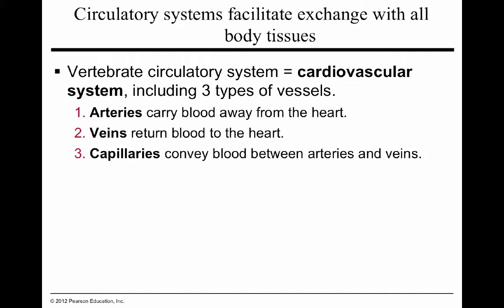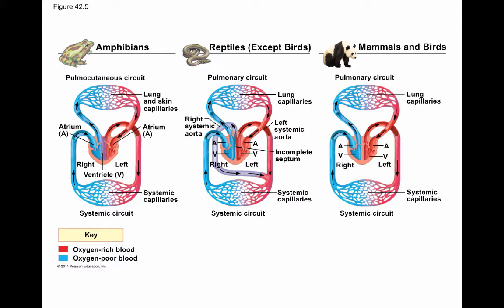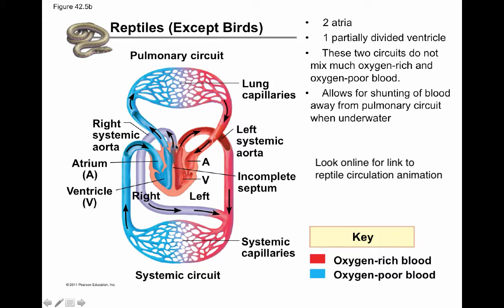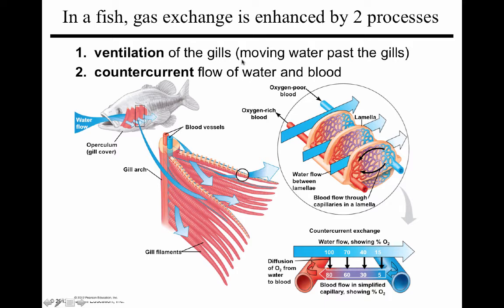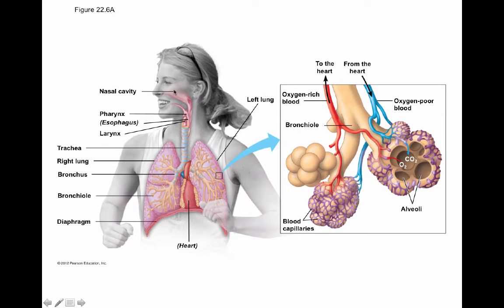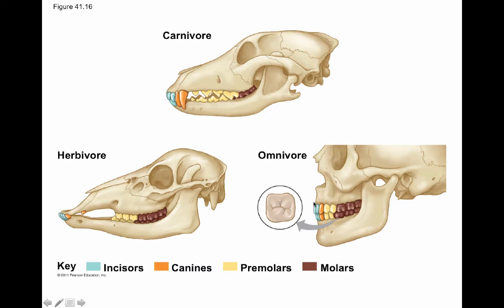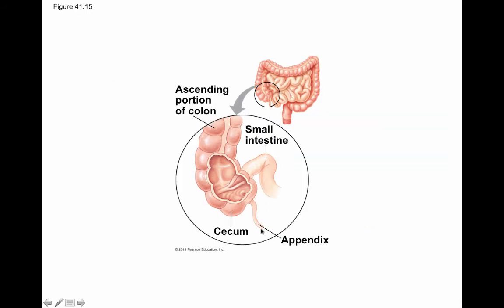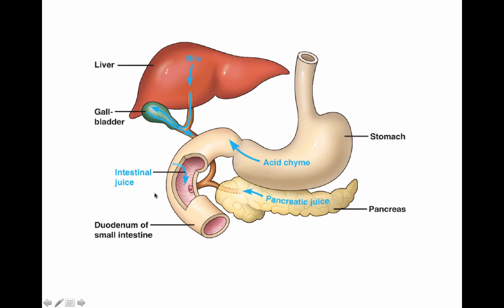A&P II 1407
Table of Contents:

00:00 - Circulatory System
01:22 - Single circulation
03:08 - Double circulation
05:29 - Reptile circulation
07:18 - Figure 42.5b
07:18 - Mammal and bird circulation
08:08 - Human (mammal) circulation
08:38 - Respiratory system
09:01 - Gills
11:42 - Lungs
13:49 - Bird respiration
15:26 - Digestive systems
15:51 - Dentition
17:03 - Ingestion
17:50 - Stomach
18:56 - Intestine
19:46 - The cecum
22:34 - Accessory organs